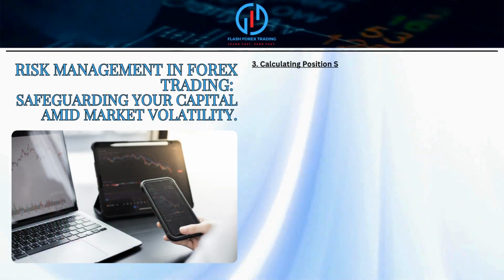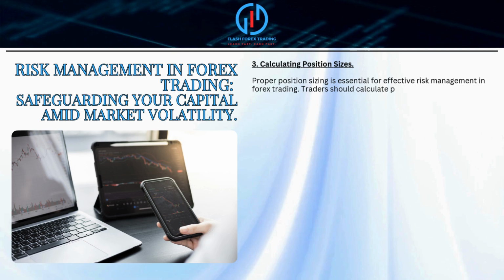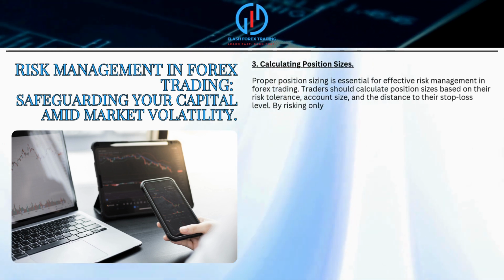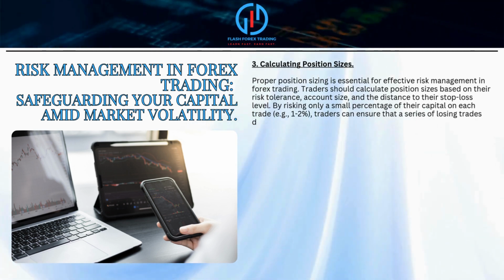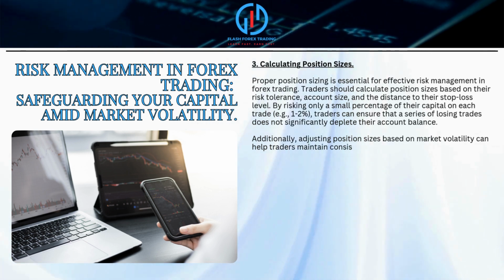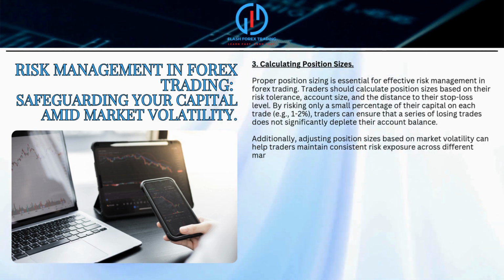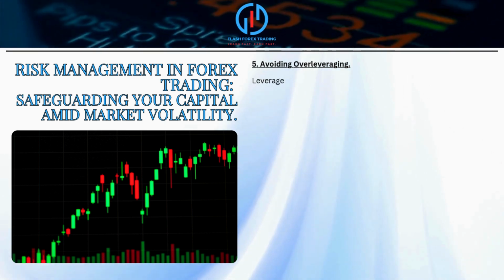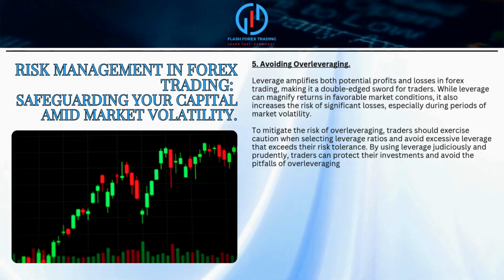Risk Management in Forex Trading: Safeguarding Your Capital Amid Market Volatility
Master the art of forex trading with effective risk management strategies! In this video, we dive into essential techniques to safeguard your capital and navigate market volatility confidently. Learn how to use stop-loss orders, calculate position sizes, diversify your portfolio, and avoid overleveraging. Whether you're a beginner or an experienced trader, these actionable tips will empower you to trade smarter and reduce risks.